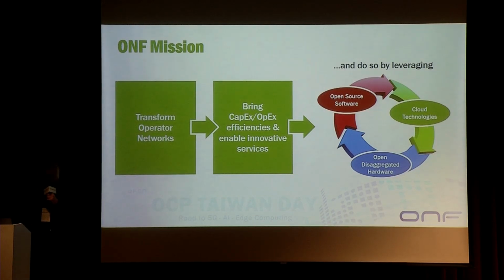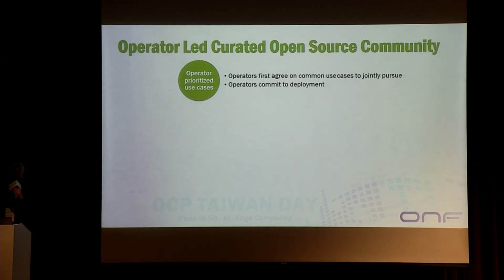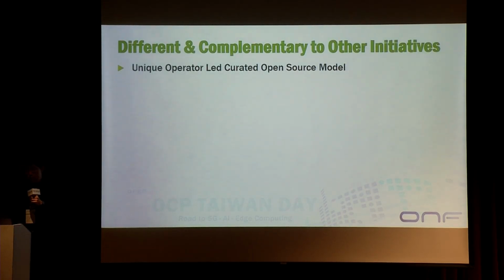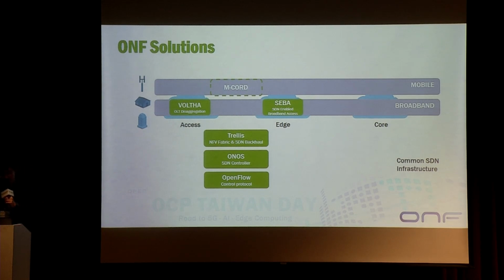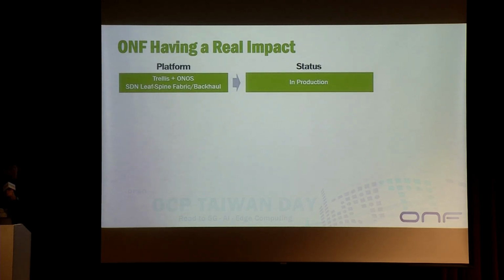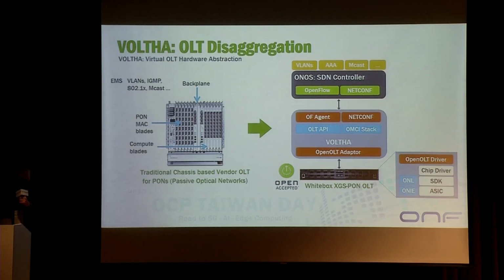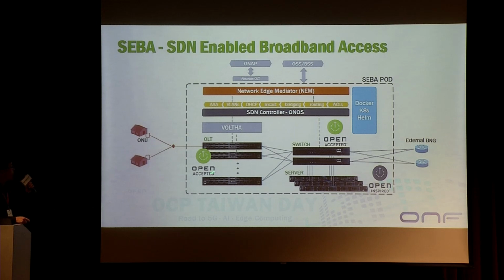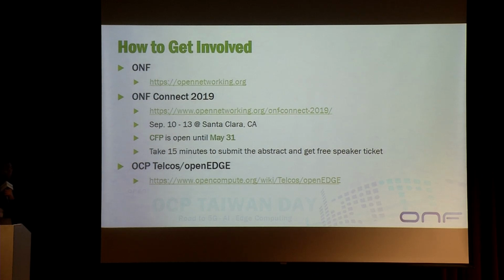OCP Taiwan Day @ Computex 2019: Enabling Telco Edge Cloud with Open Source SW and Disaggregated HW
Speaker: Dr. Charles Chan, ONF Member of Technical Staff